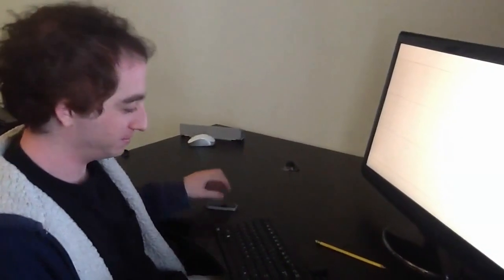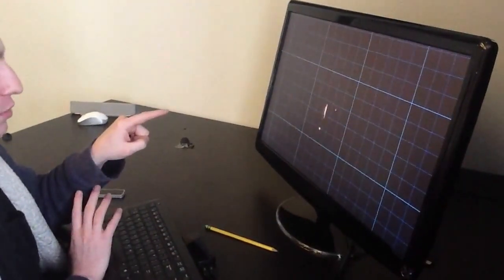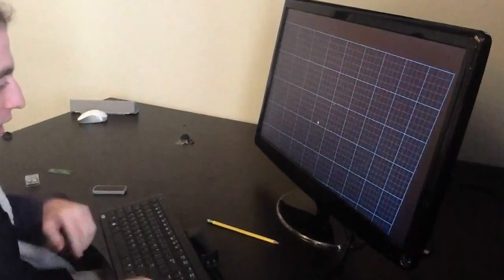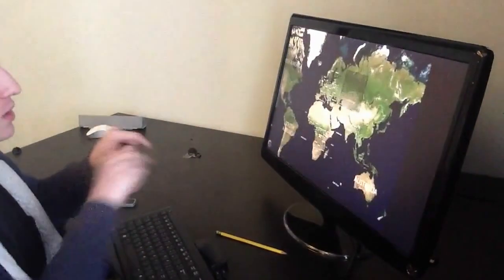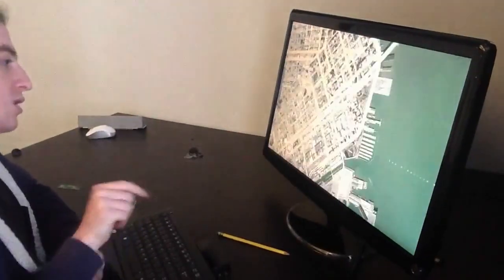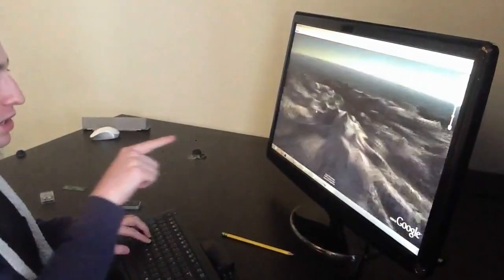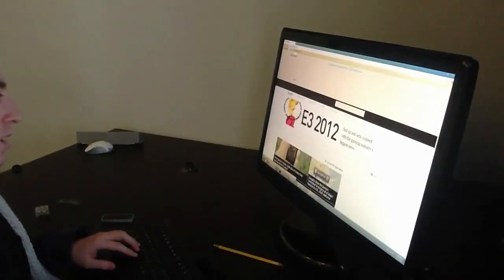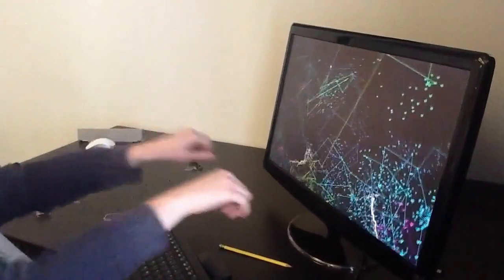Leap Motion Demonstration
leap motion is a new revolucionary motion sensor that lets you use your computer like a touch computer habingo no touch screen the amazing thing about this is that you dont need to touch anything is the next kinect and is cheaper than any sensor in the actual market  only 70 dollars !!!